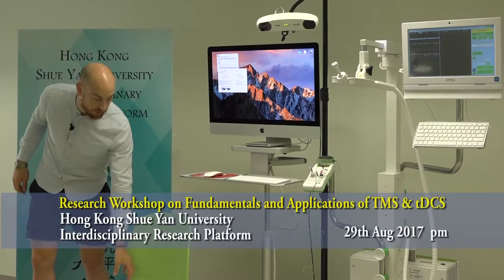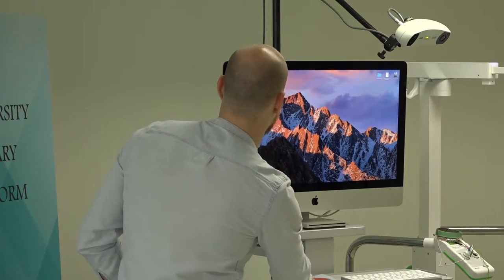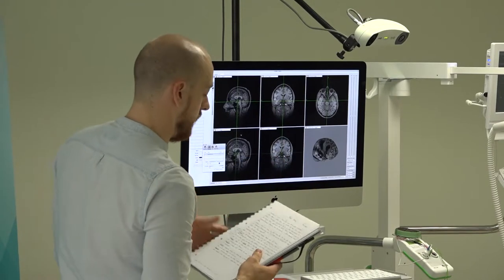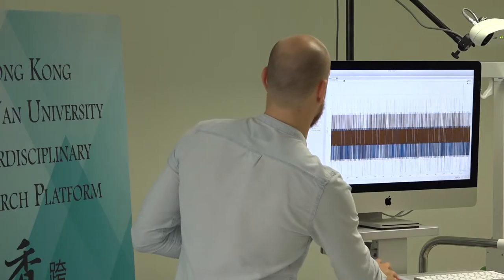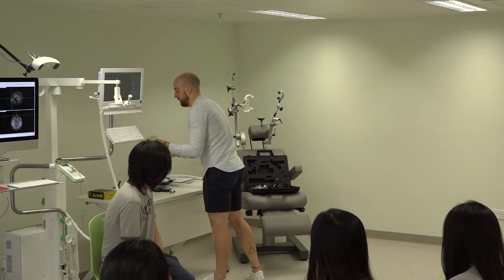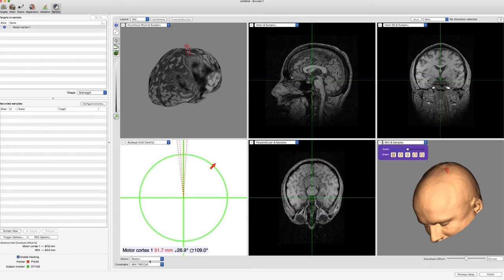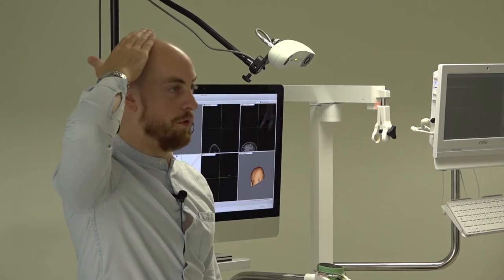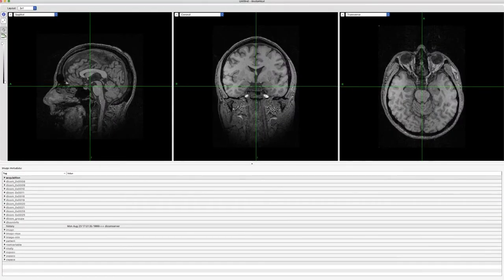Research Workshop on Fundamentals and Applications of TMS (Part 2)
Speaker: Mr. Mark Crawley
Date: 29 August 2017
Time: 2:00pm-5:00pm
Venue: RLG308, Research Complex, HKSYU
Language: English